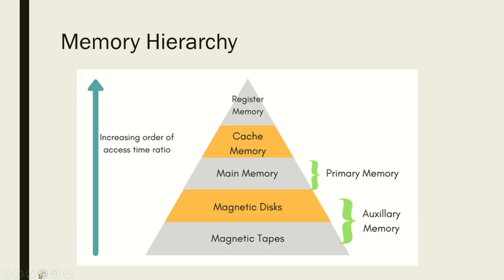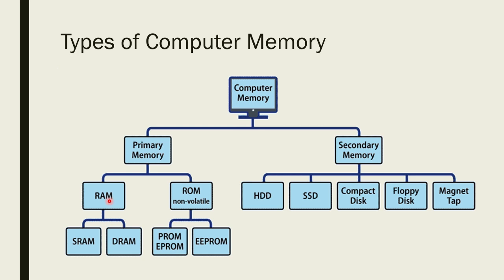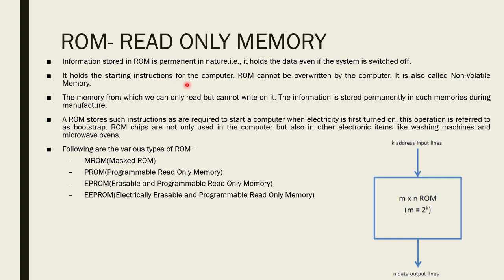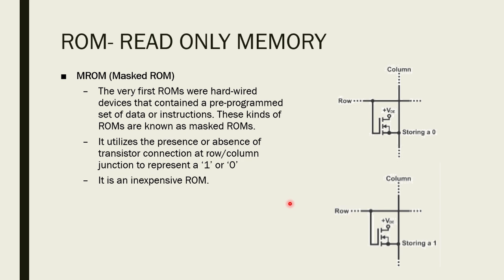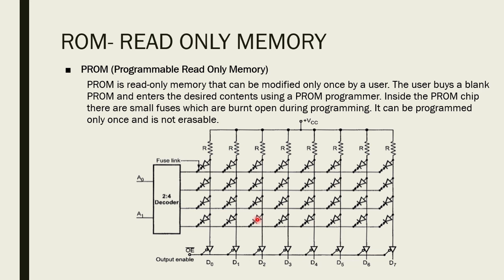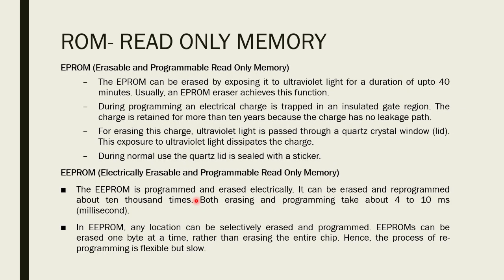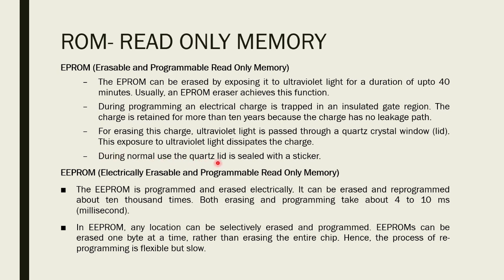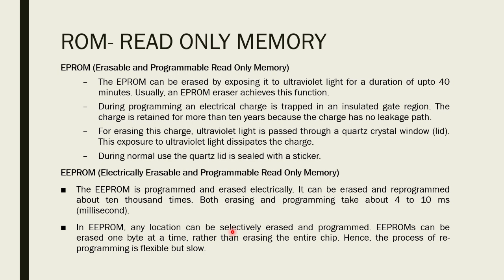Unit 5 ROM